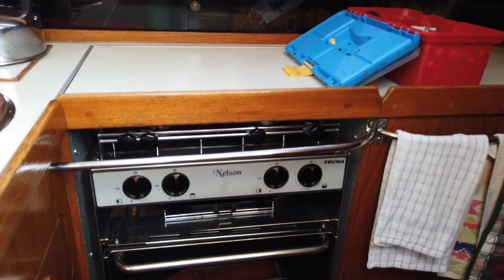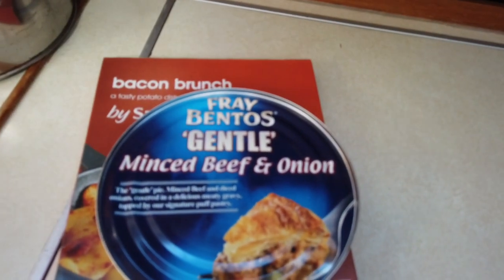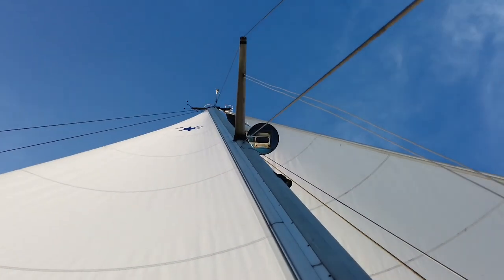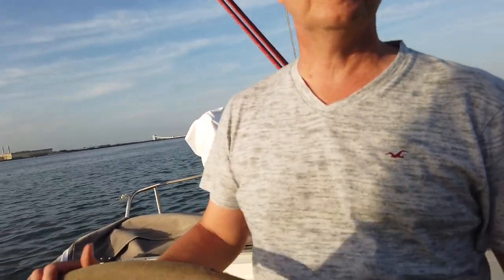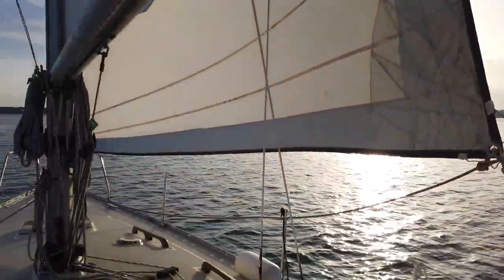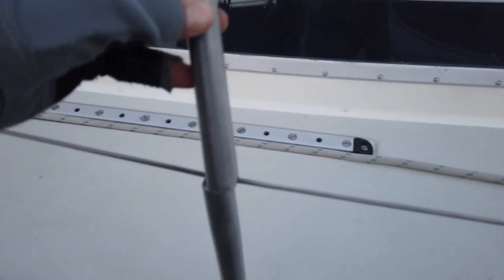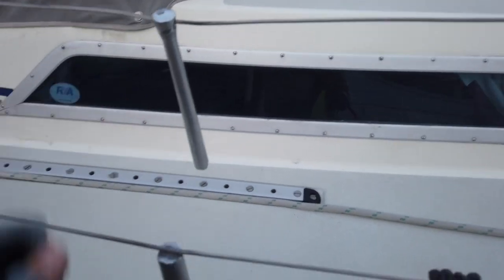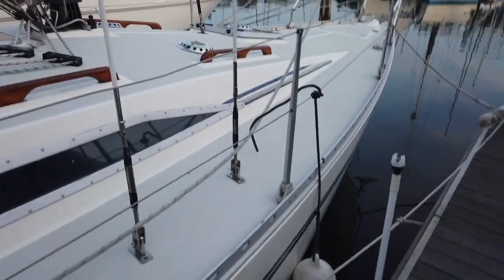CLASSIC MOODY YACHT night time adventure Ep.4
Invite to sail on beautiful Betty a classic example of a Centre Cockpit Moody 346, with her Skipper Stuart. The skipper also gives an informal boat tour of Betty, covering the hiding places of the infamous frey bentos pies and of course there's the regular boat beer review. Check it out here!